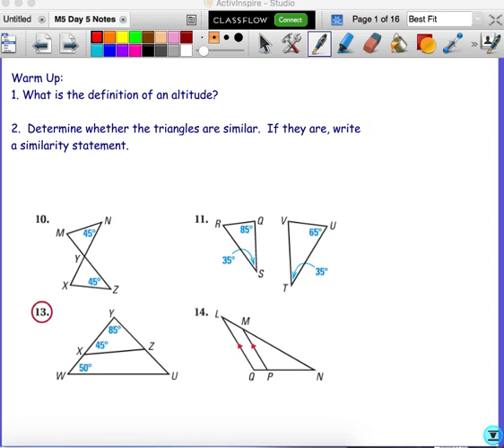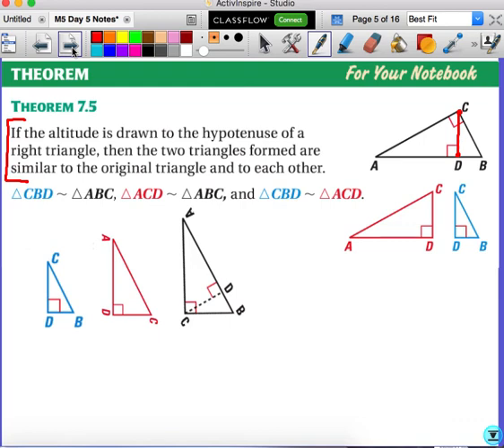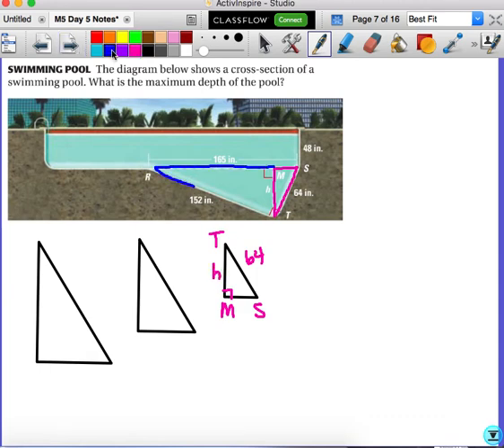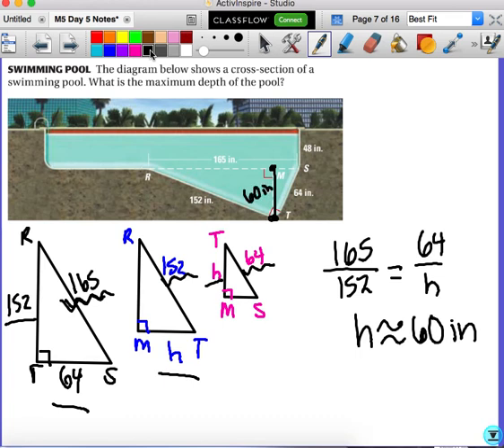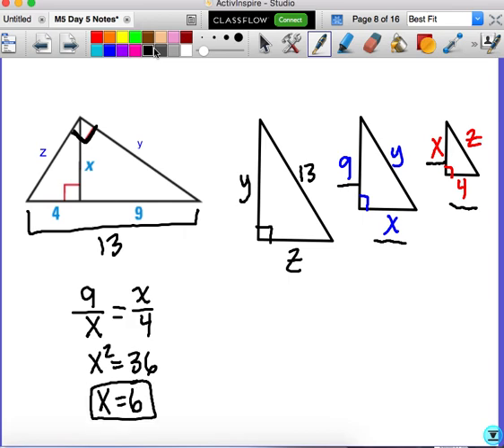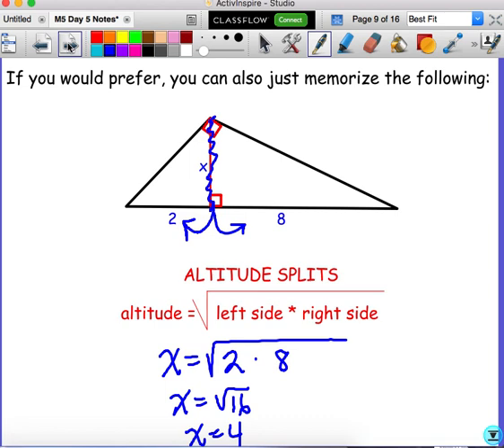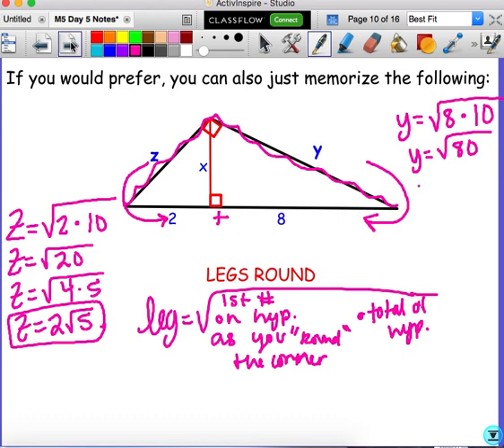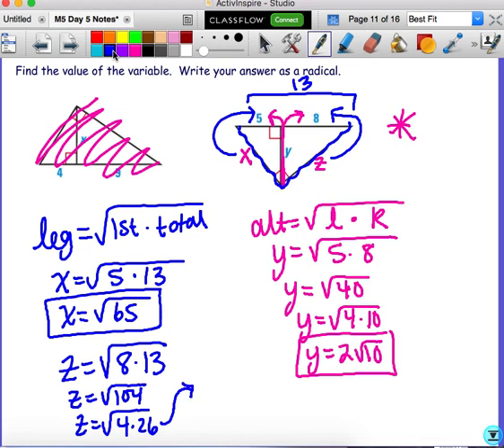M5 Day 5 Geometric Mean and Similar Right Triangles